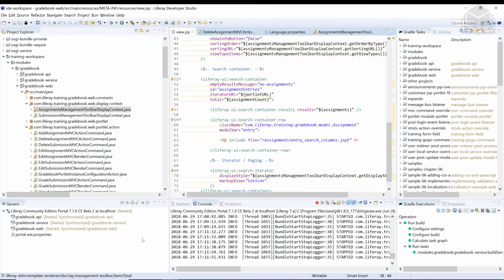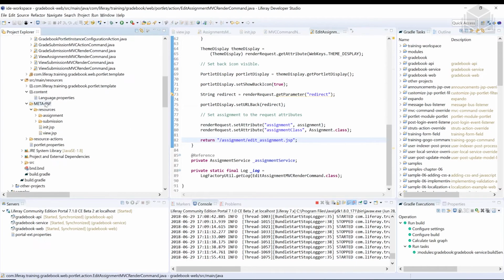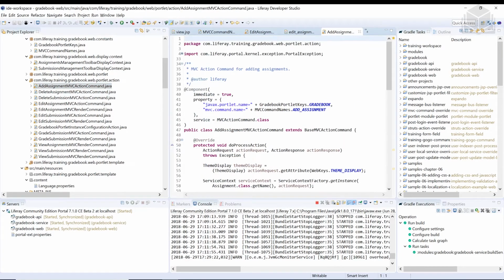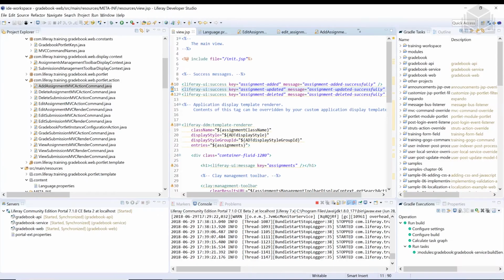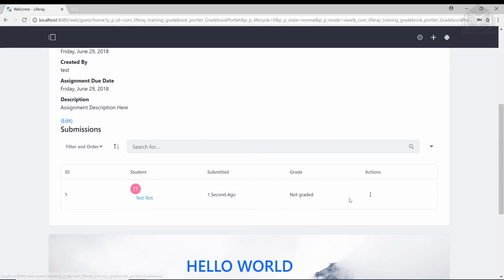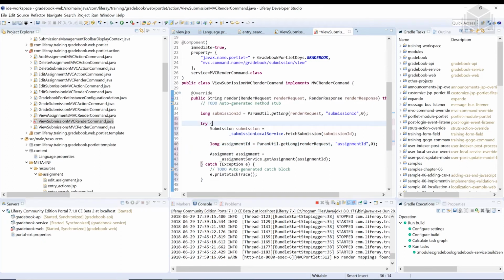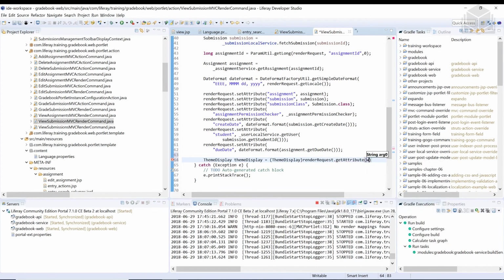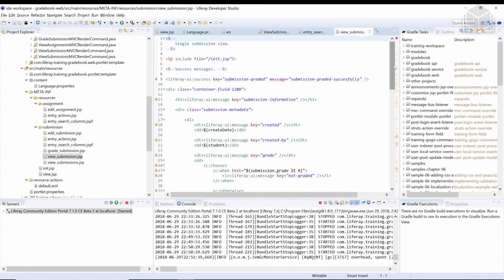Create the Presentation Layer Exercise 5